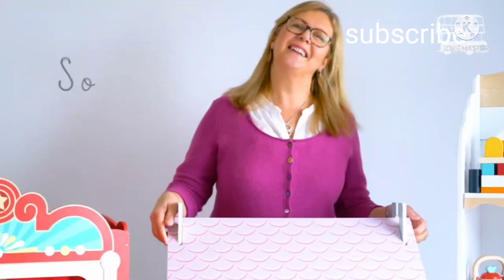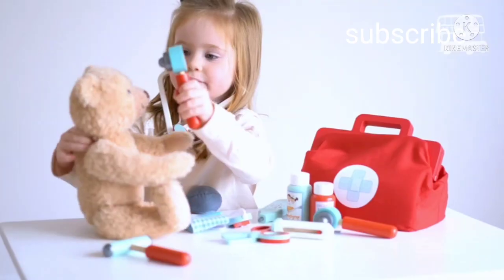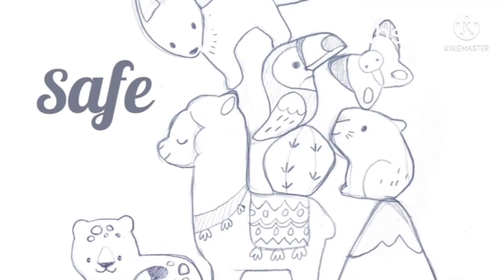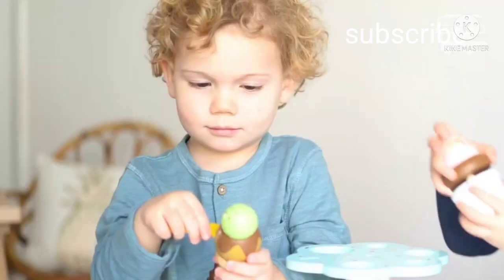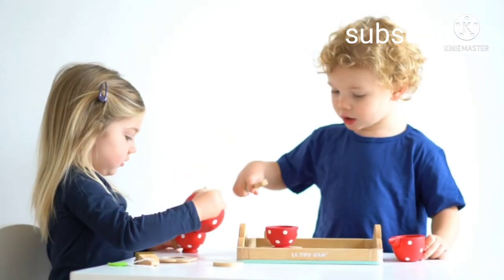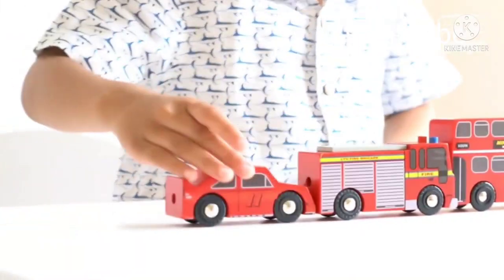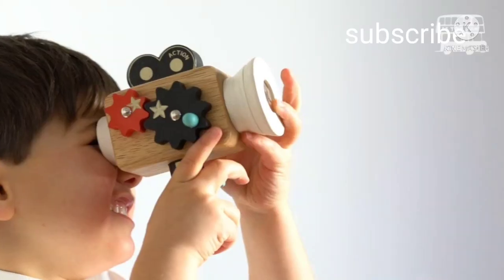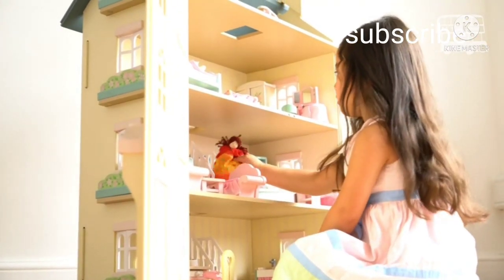Magna Doodle classic Magnetic Drawing BoardLe Toy Van Honeybake Wooden Cash Register